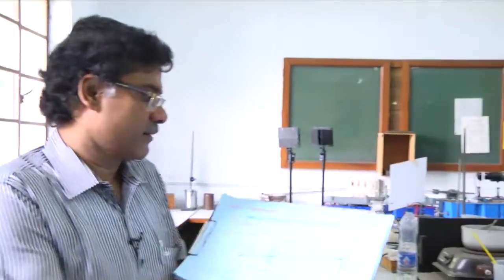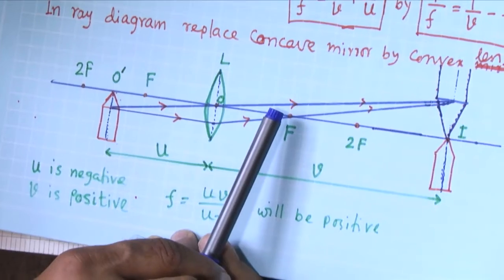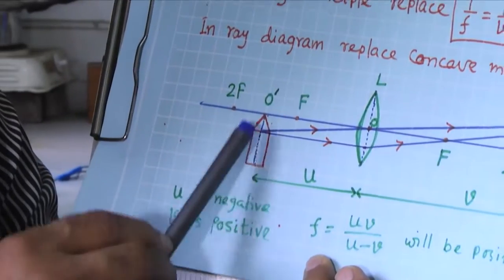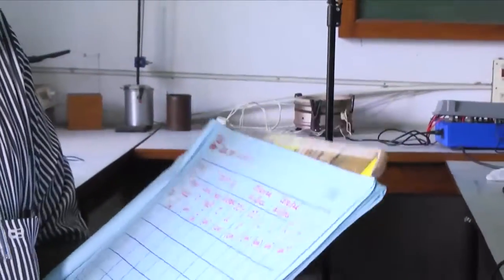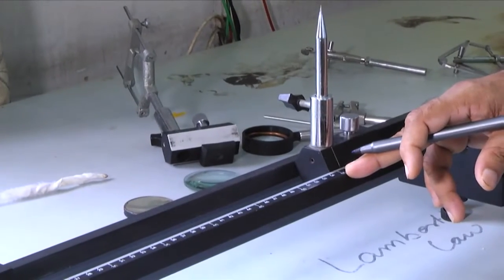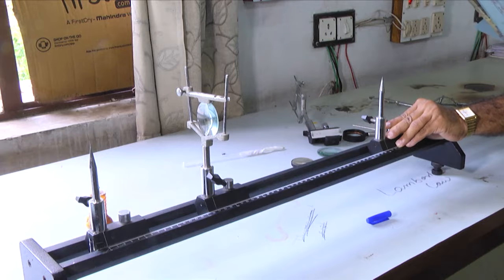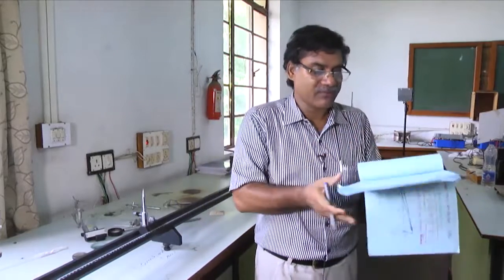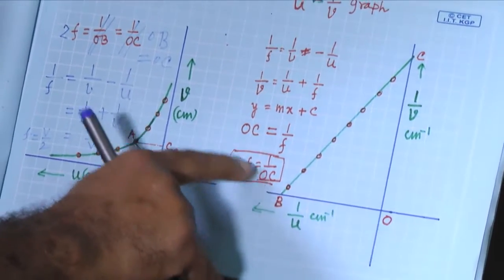Lecture 15 : Determination of focal length of convex lens